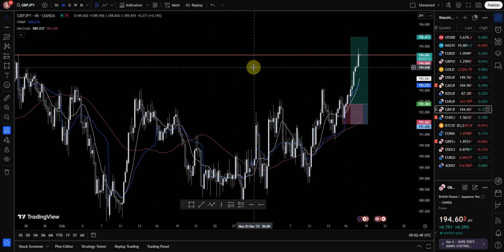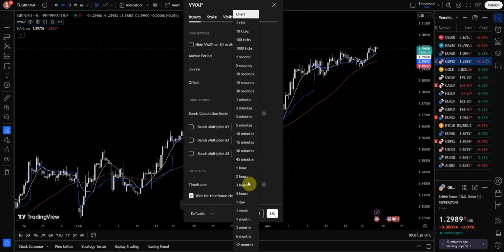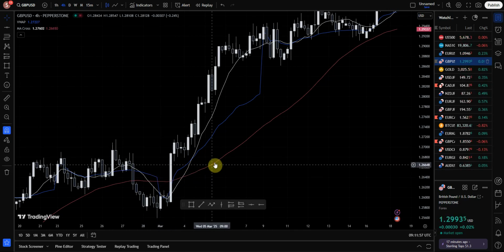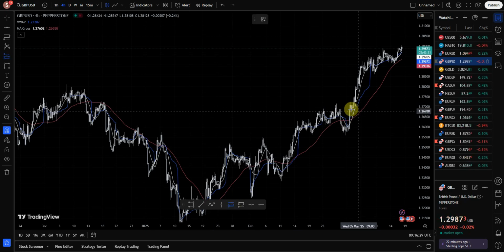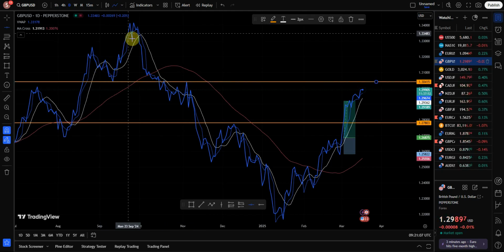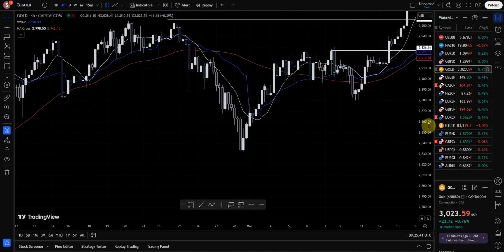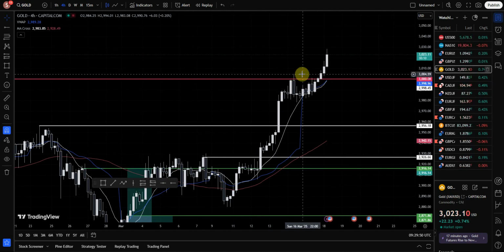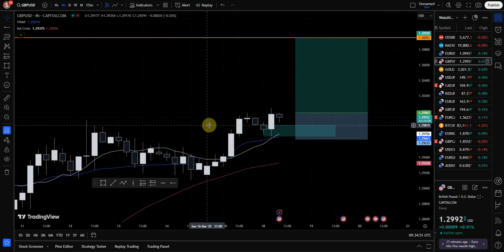VWAP Strategy SaviourMSnR